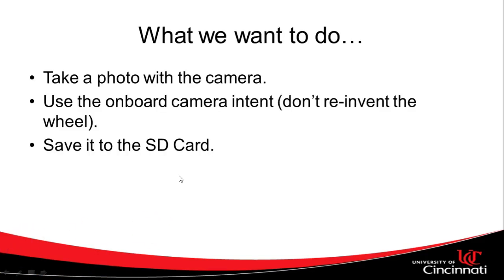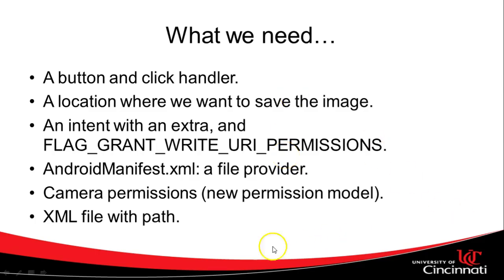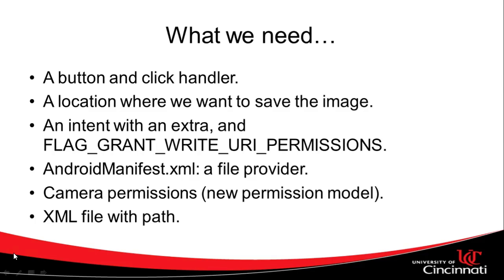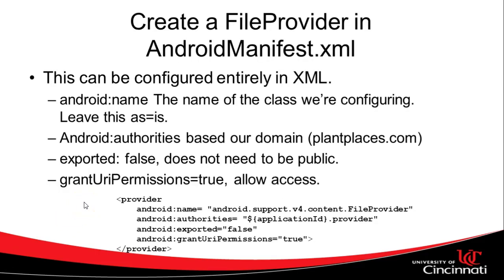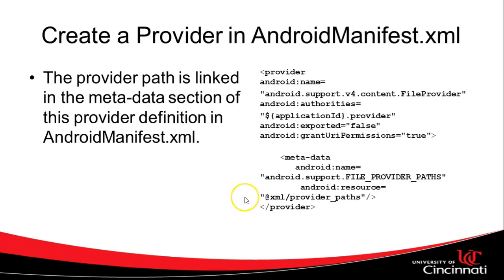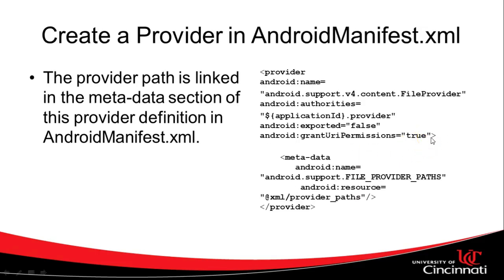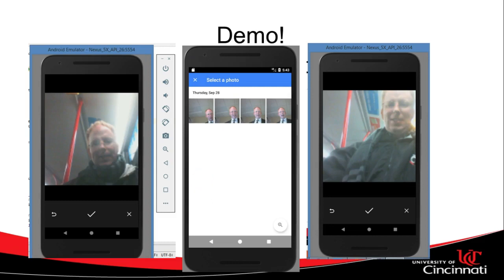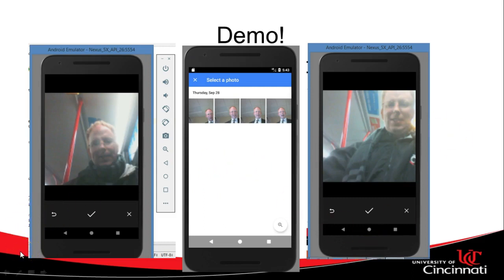Overview of Saving an Image to the SD Card from Camera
An overview of saving an image to the SD Card in Android.  We discuss permissions, FileProvider, implicit intent, directory location, and more. No code in this lecture; that comes next.